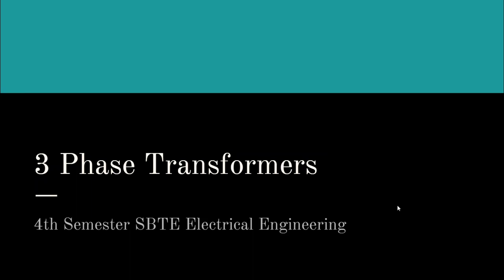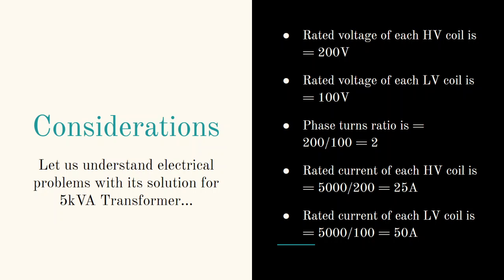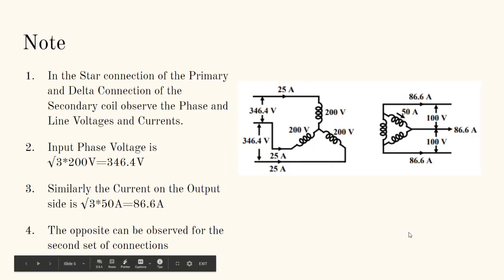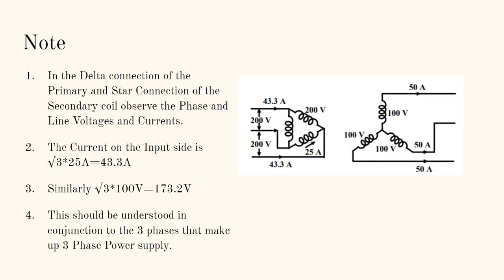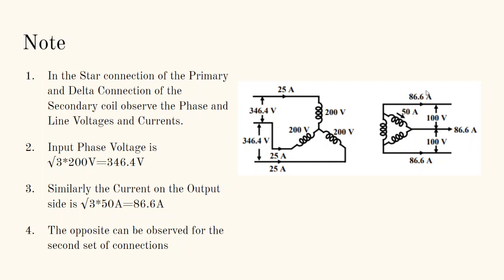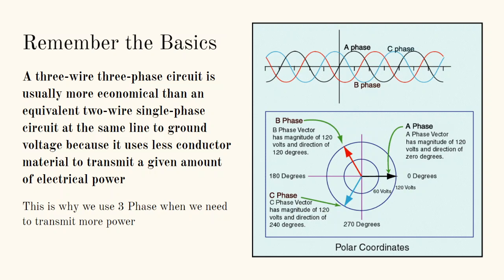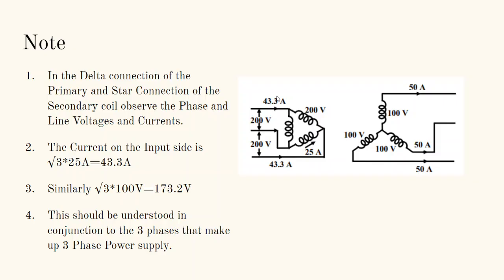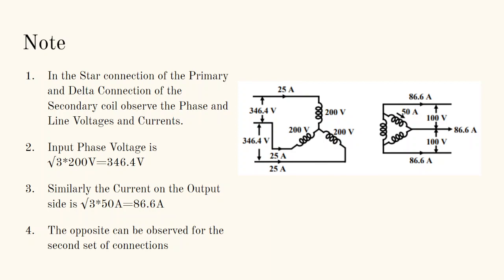DCMT 3 Phase Transformer Connections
3 Phase Transformer Connections